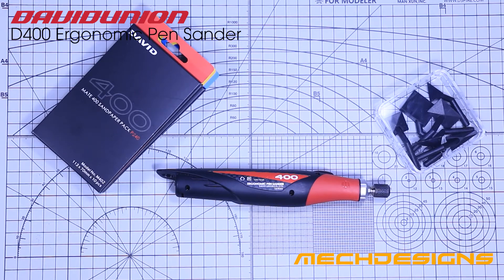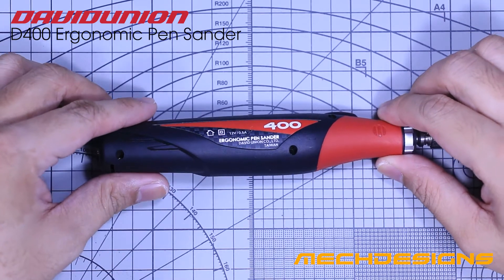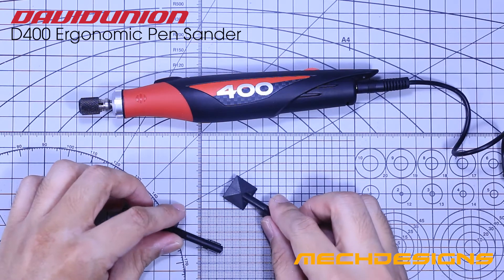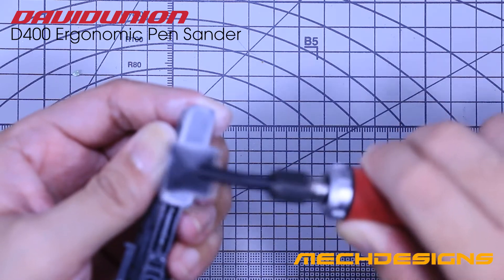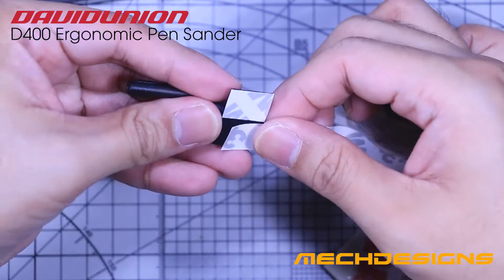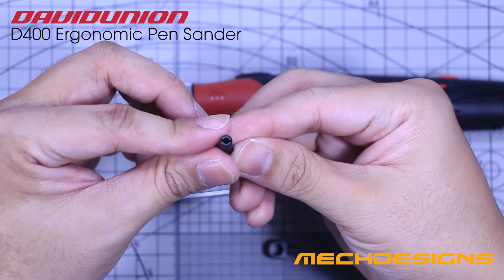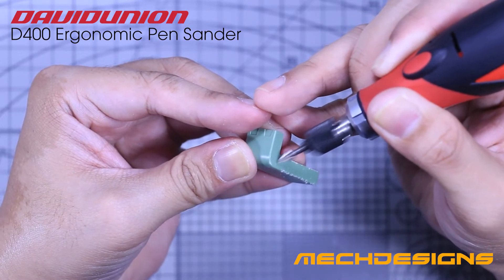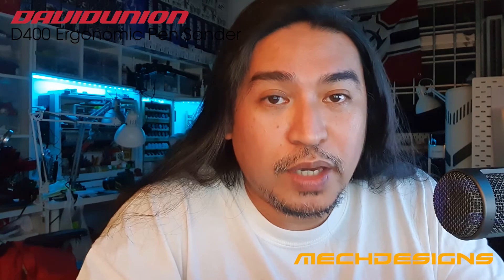D400 Ergonomic Pen Sander Review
Another tool to be added on your scale modeling arsenal! the D400 Ergonomic Pen Sander helps you remove seamlines on your model kits!